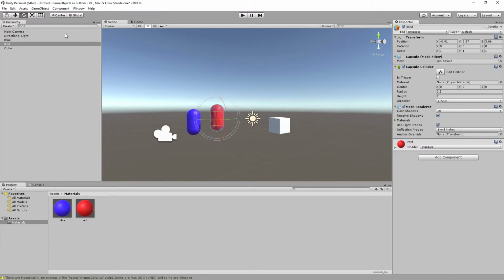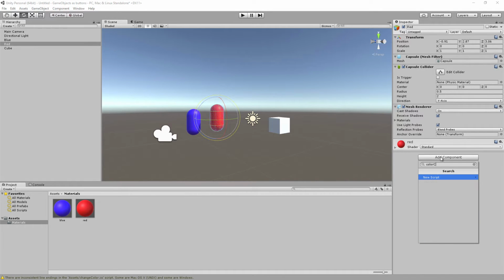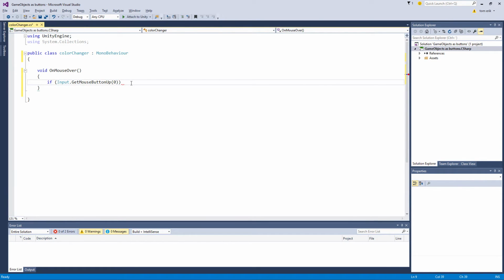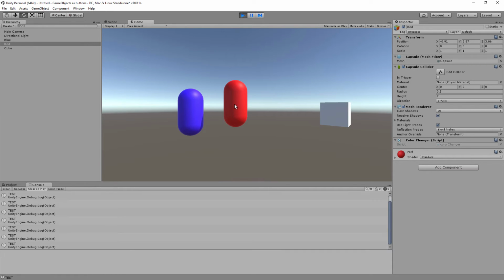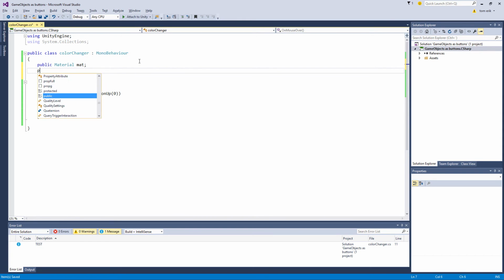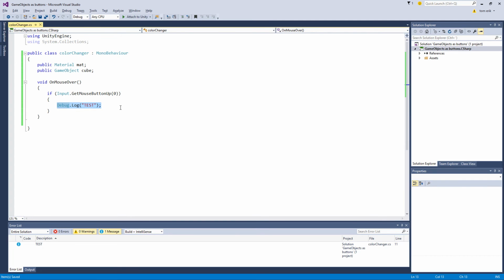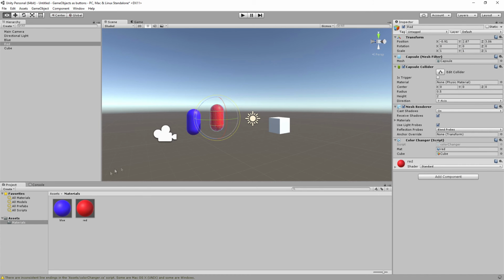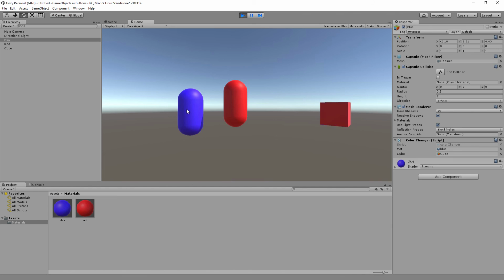Bits&Bobs Unity Tutorial - GameObjects as buttons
How to make GameObjects behave like buttons using OnMouseOver.

Original Music by Epistra